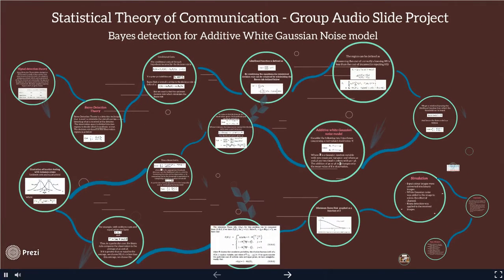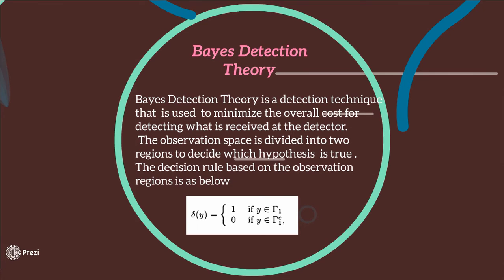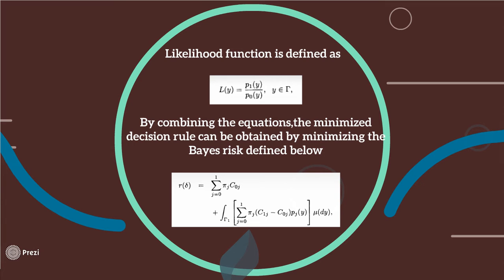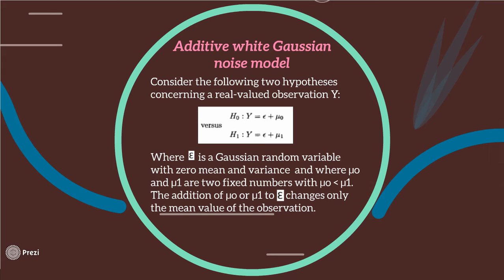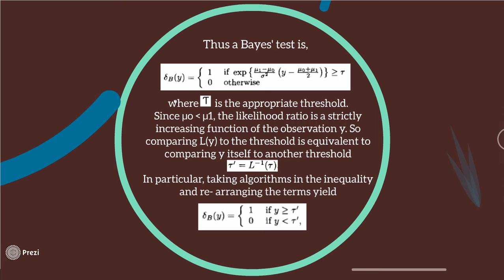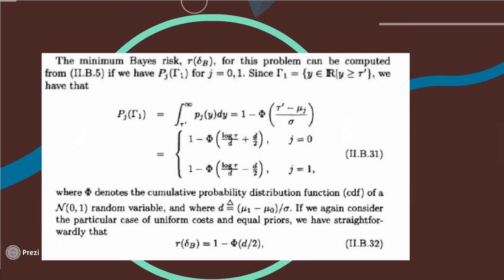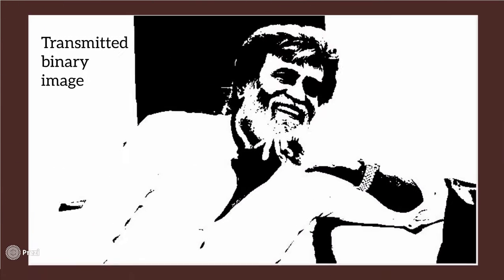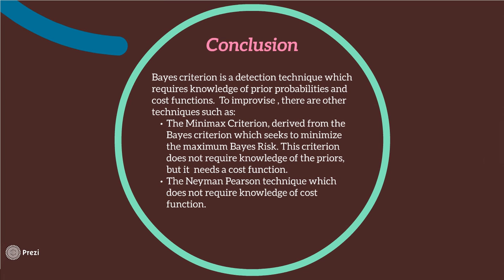STC Audio Slide Presentation Bayes' Detection